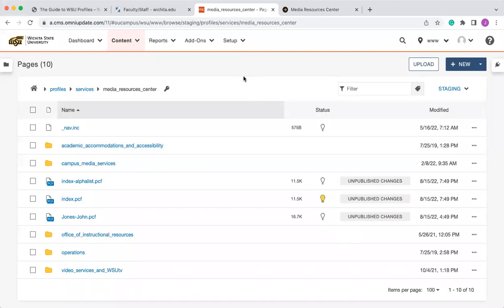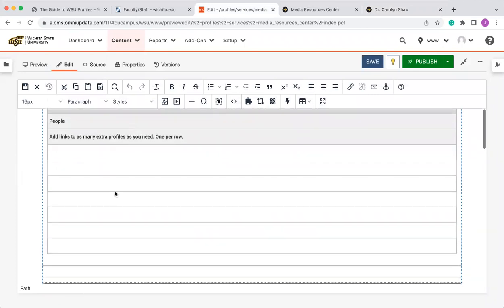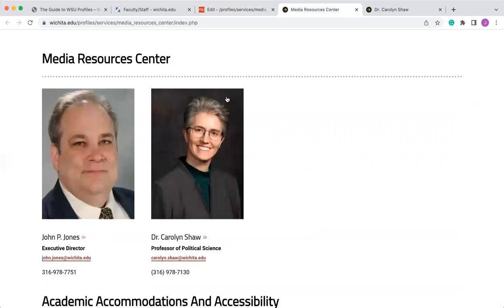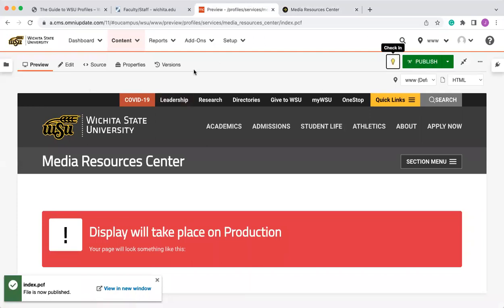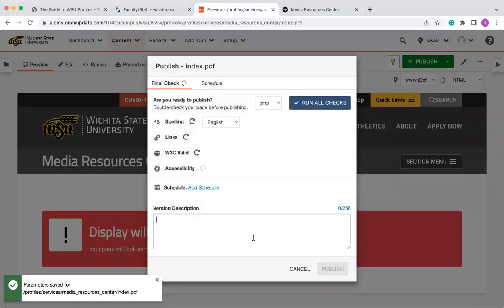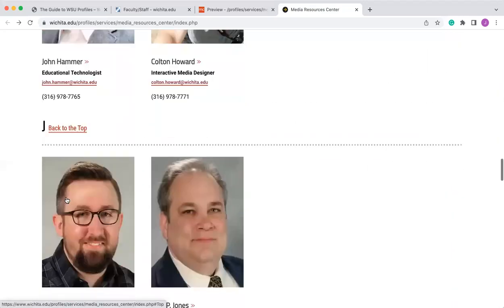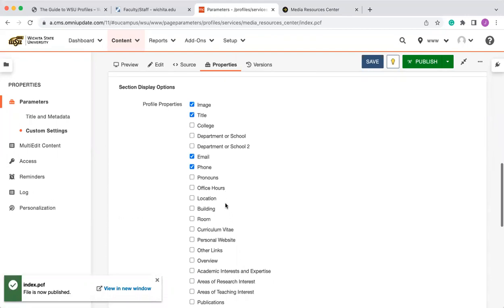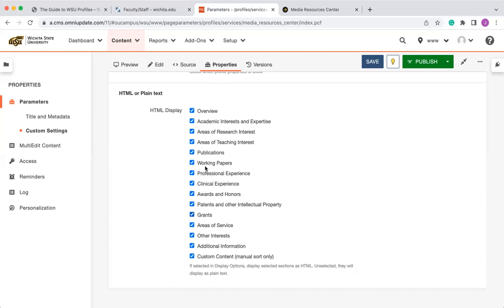Part 4: Profile Listing Page Overview